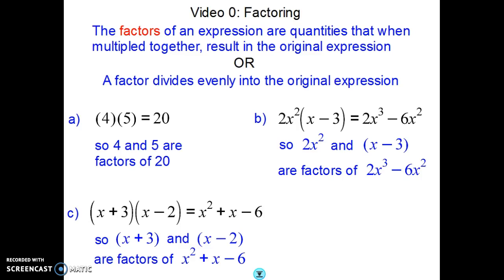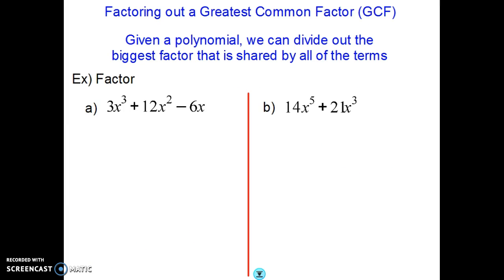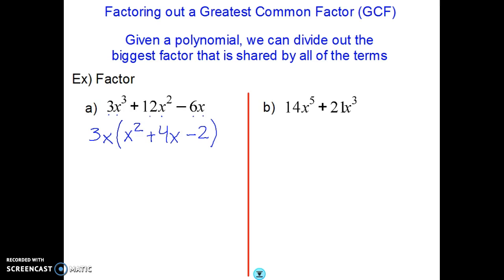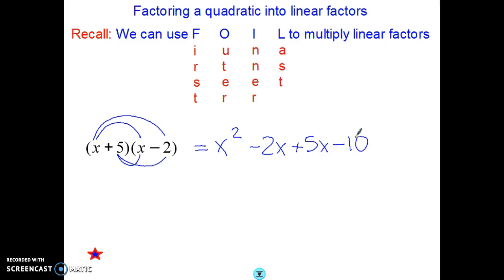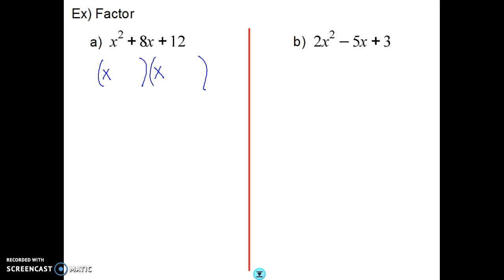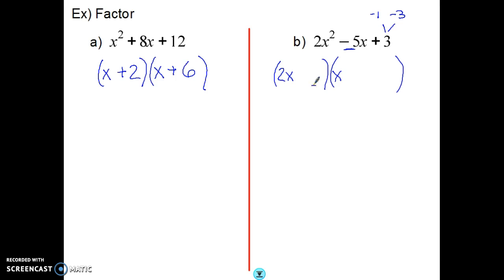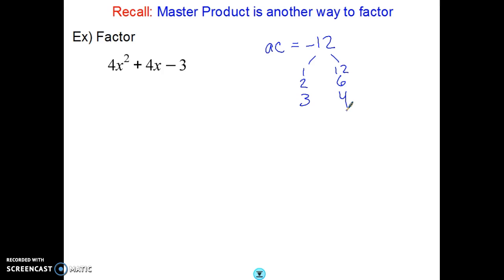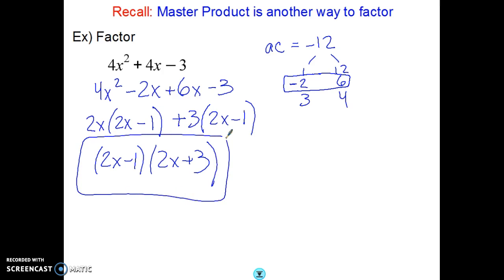Lesson 5-2 Video 0